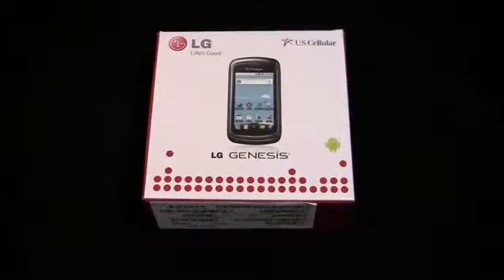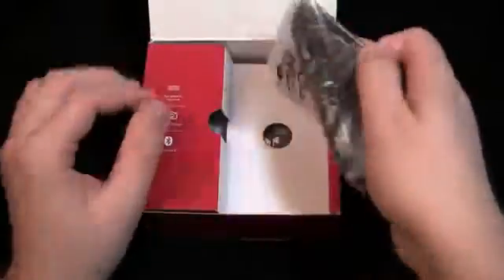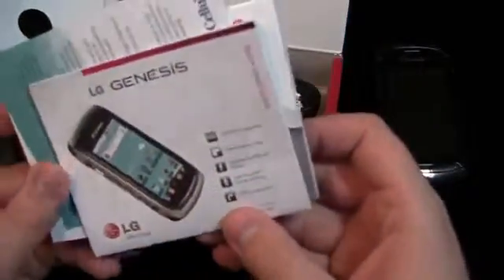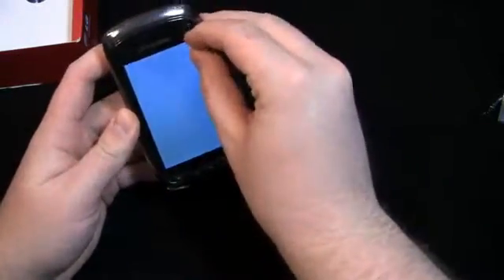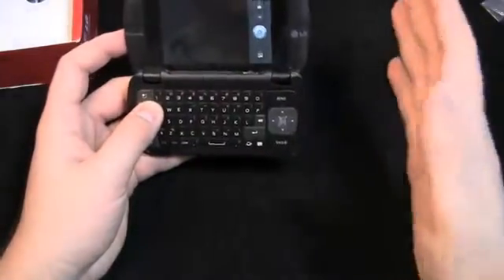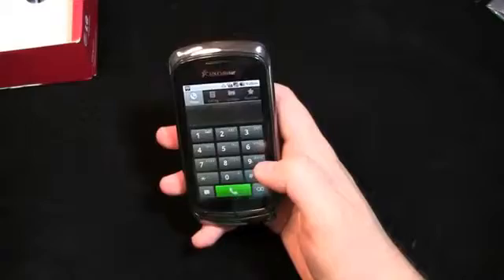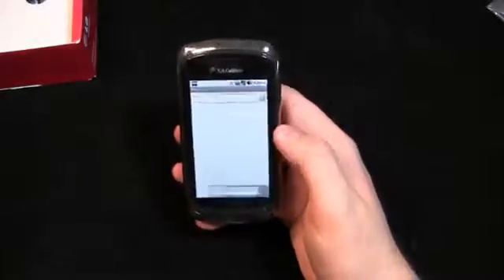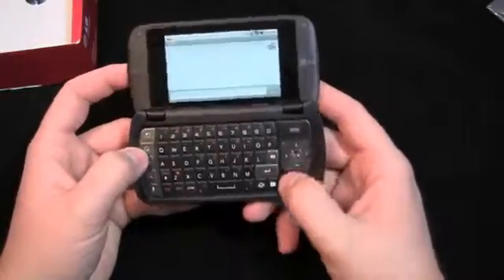LG Genesis Unboxing